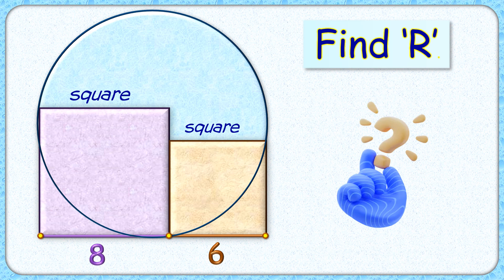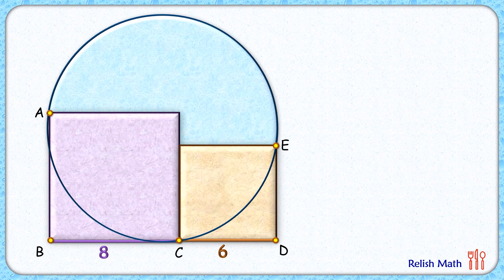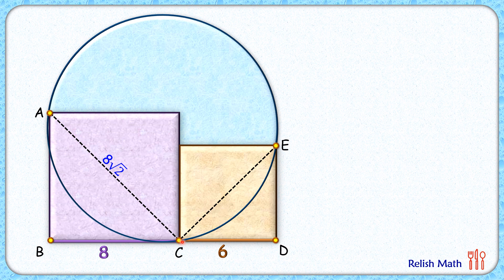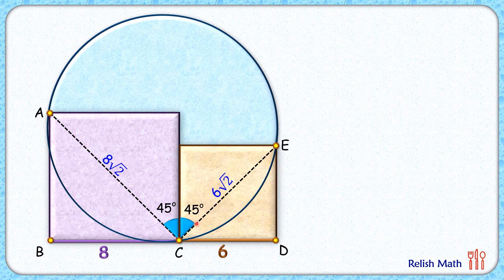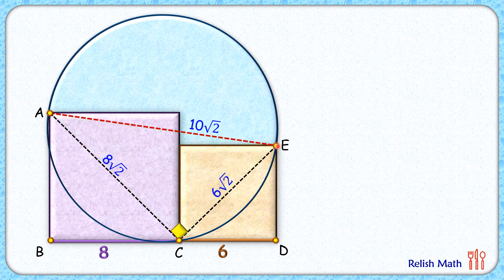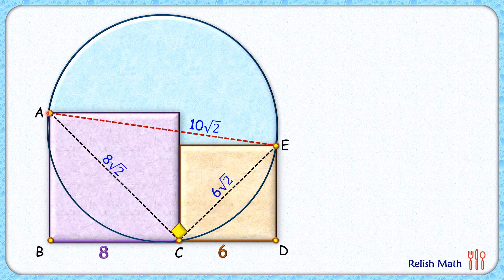2 squares and a circle. Find radius maths olympiad exam cds sat gmat cbse ssc cgl 275